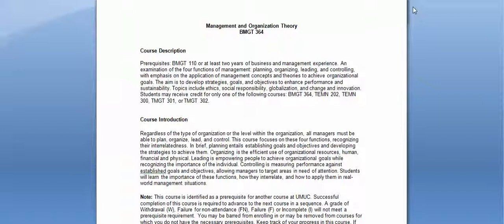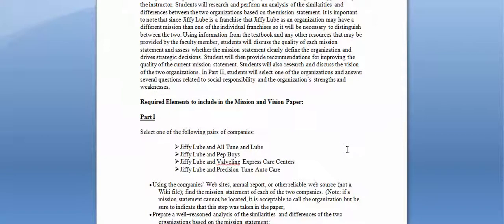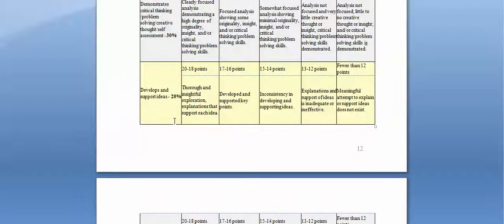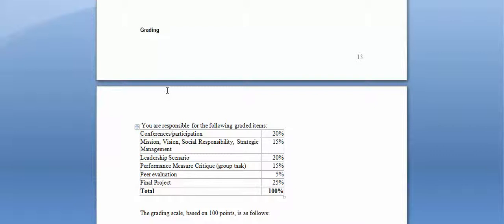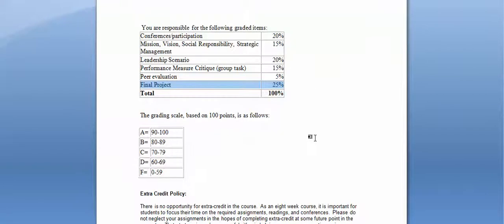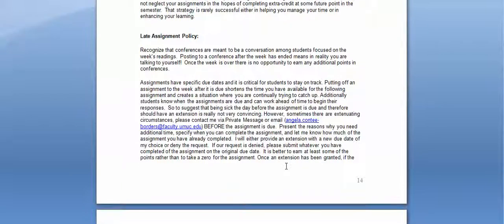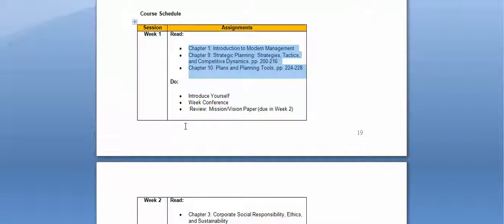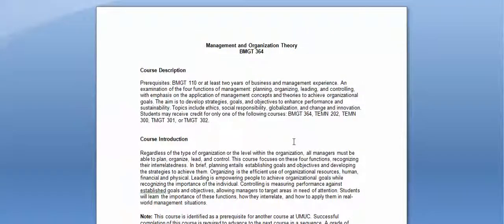UMUC BMGT 364 Week 1 Video Course Overview